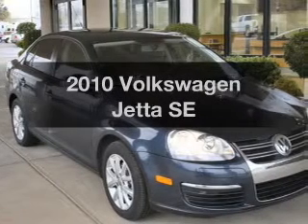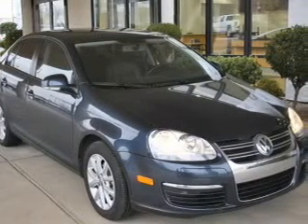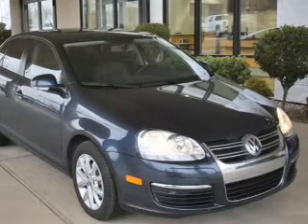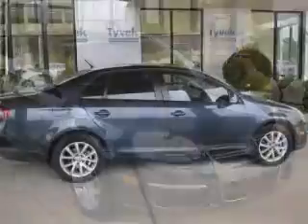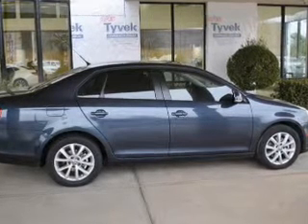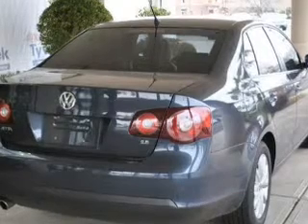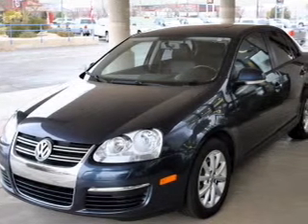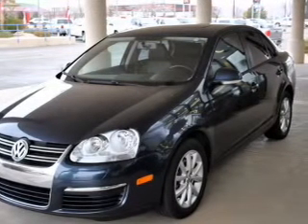2010 Volkswagen Jetta - St. George UT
Year: 2010
Make: Volkswagen
Model: Jetta
Trim: SE
Engine: 2.5 liter inline 5 cylinder 20 valve
Transmission: 6-Speed Automatic
Color: Blue Graphite Metallic
Mileage: 25442
Address:
1629 S Convention Center Dr